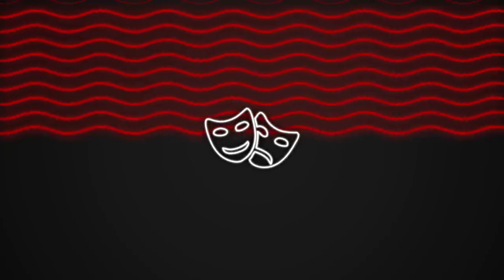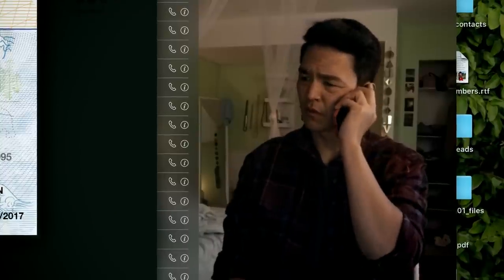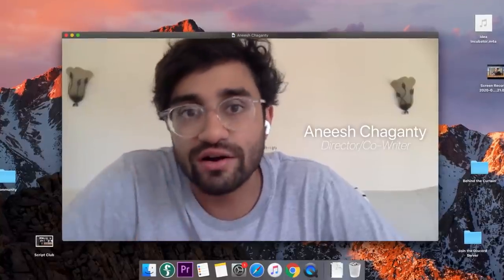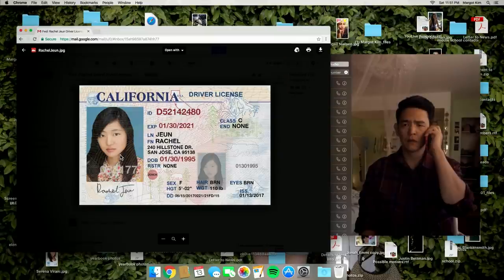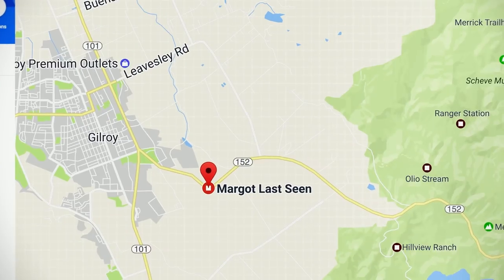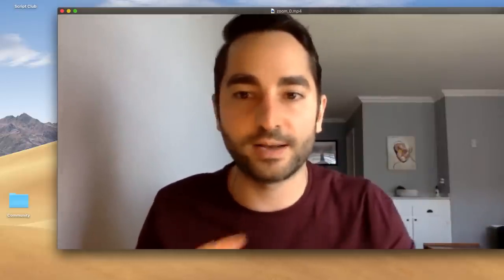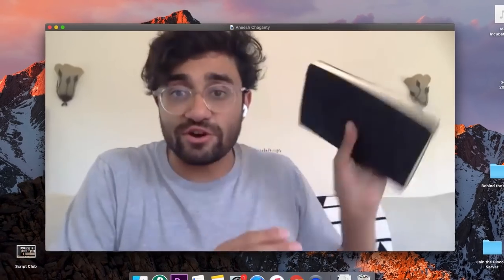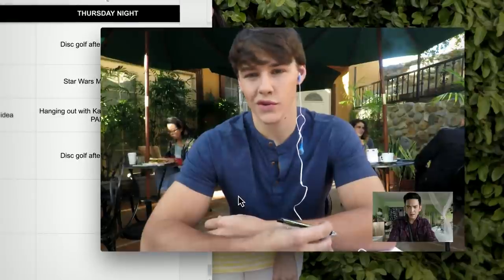How They Made a Movie on a Computer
Today we're learning about Searching (2018) from its writers, Sev Ohanian & Aneesh Chaganty. Set entirely on computer screens and smartphones, the film follows a father (John Cho) trying to find his missing 16-year-old daughter (Michelle La) with the help of a police detective (Debra Messing).

Chapters:
00:00 Introduction
00:21 Build on top of your genre
03:09 Write the bad version first
05:55 Why the midpoint is important
08:20 How to get great script feedback

ABOUT BEHIND THE CURTAIN
Learn from real screenwriters... and then learn how that translates into your own writing process. Behind the Curtain takes the best pieces of advice and insight from professional screenwriters and deliver them to you in an easily watchable format. We're focused on creating a community of passionate screenwriters who are eager to grow together through learning from the best.